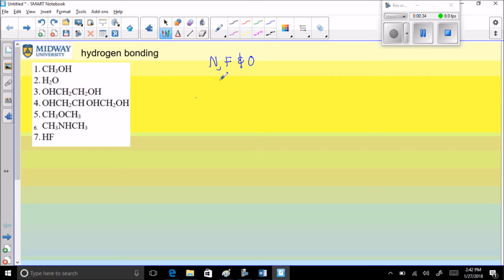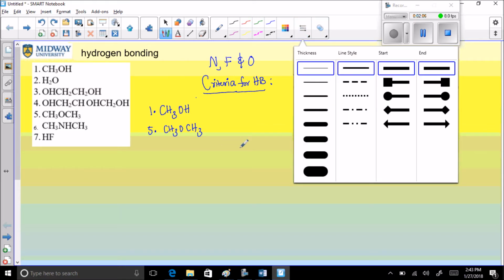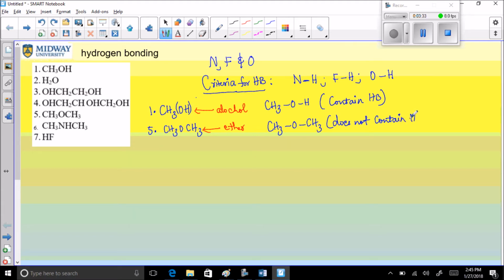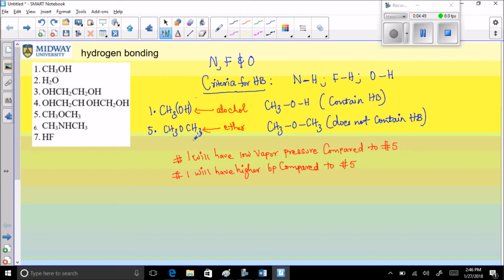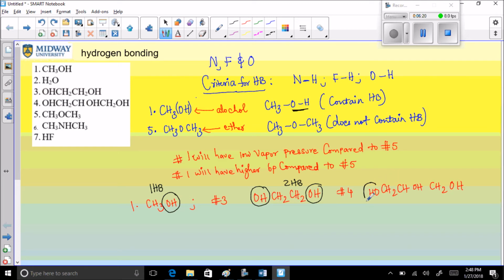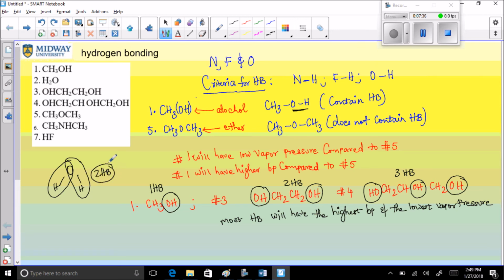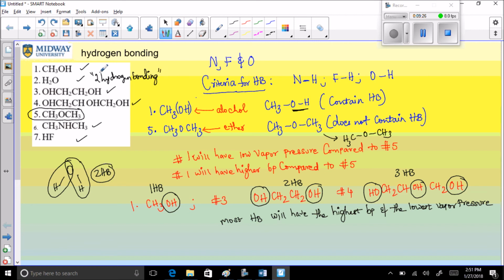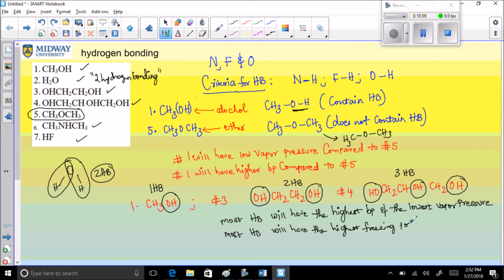Intermolecular forces 5/5